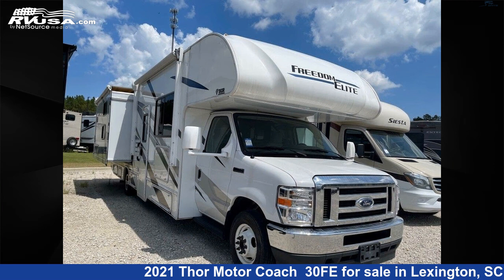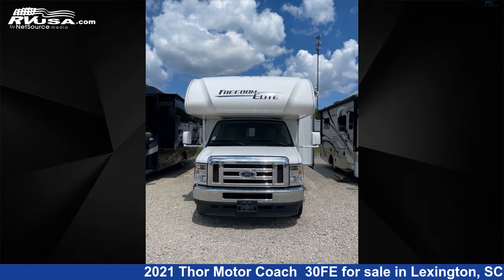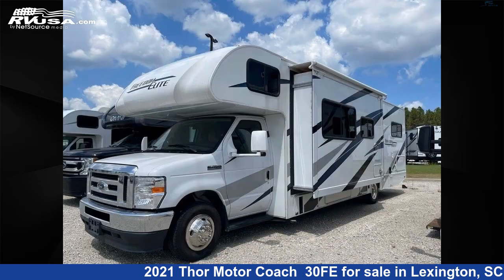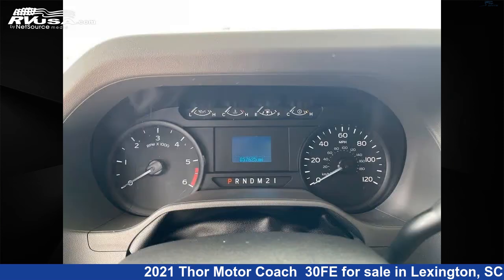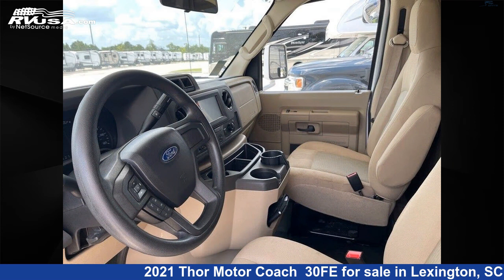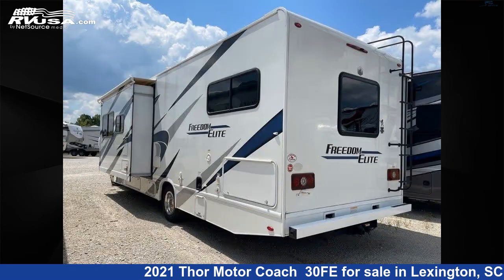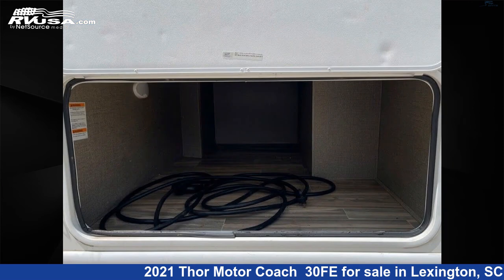Magnificent 2021 Thor Motor Coach 30FE Class C RV For Sale in Lexington, SC | RVUSA.com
This 2021 Thor Motor Coach 30FE is a Class C RV. It is located in Lexington, SC 29072 and is offered for sale by Johns RV Sales and Service. This Used Thor Motor Coach Is 32' 1" in length and features 2 slideouts. This 2021 Thor Motor Coach 30FE is built on a Ford E450 chassis.